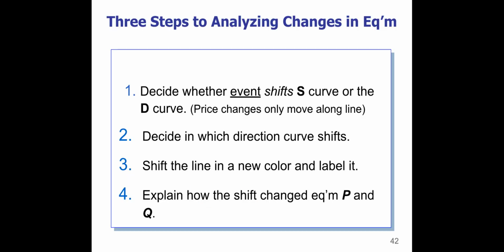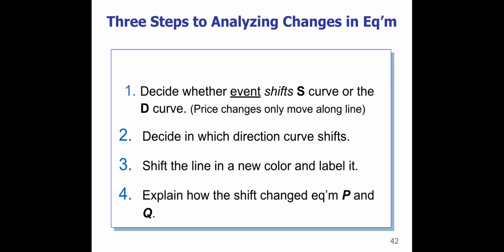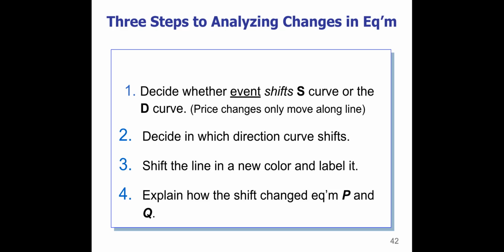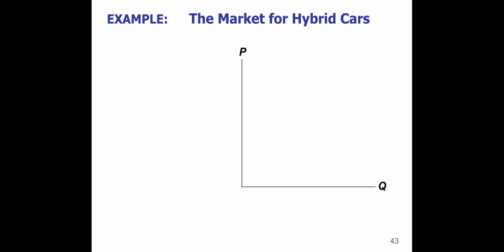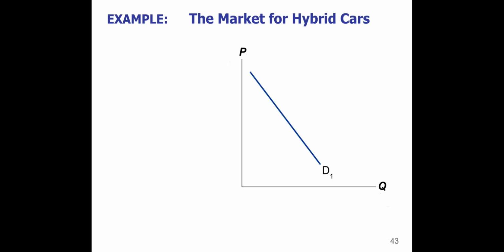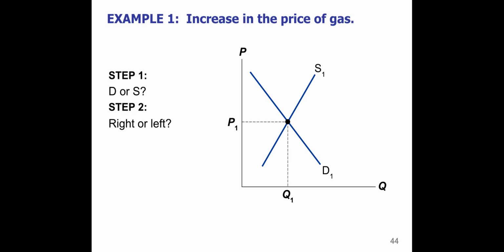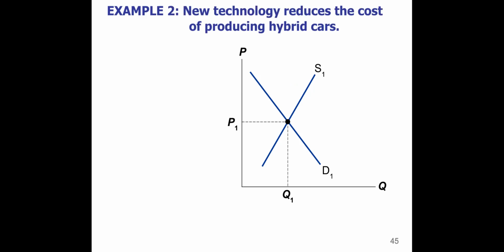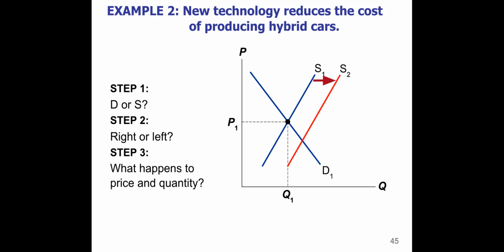Econ 03.06 - Equilibrium